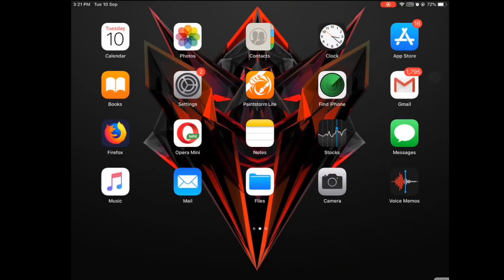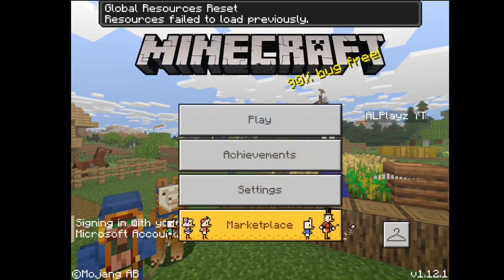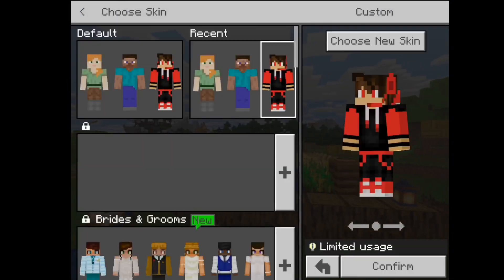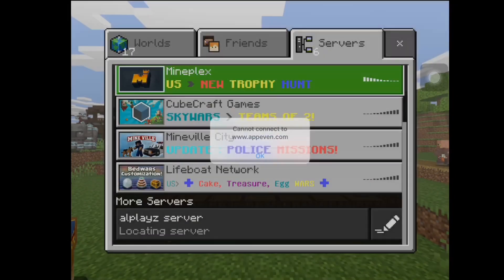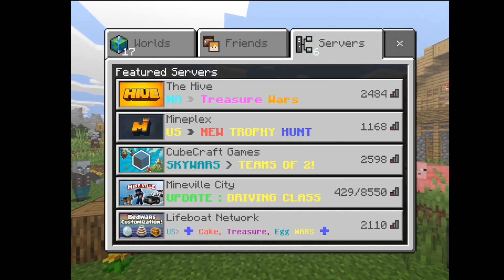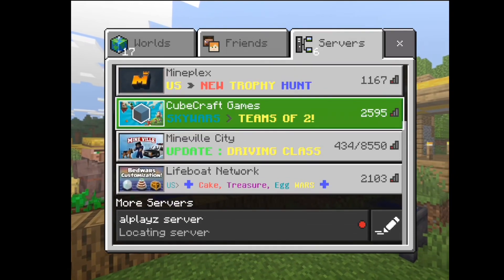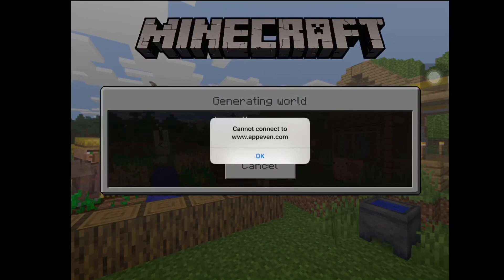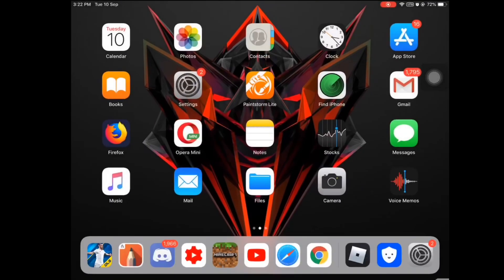How to fix minecraft WHITE SCREEN!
Hey guys hope u enjoy this video!